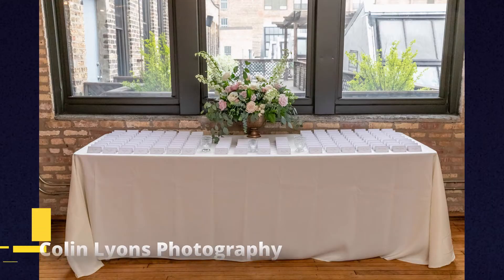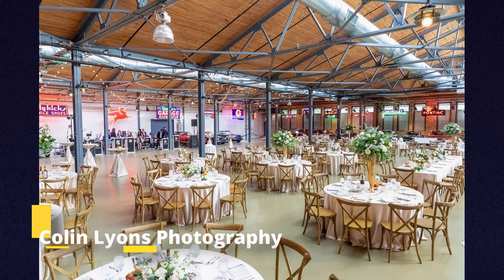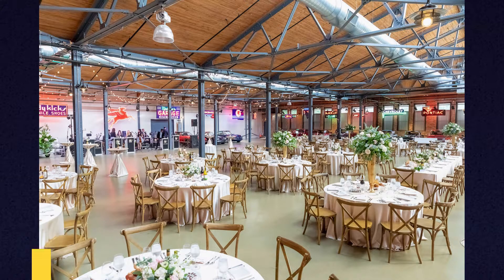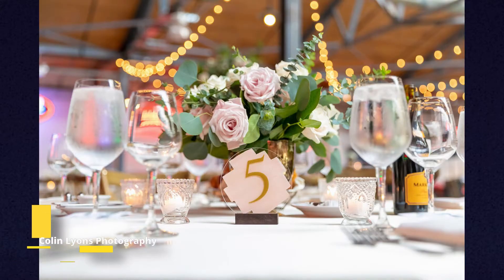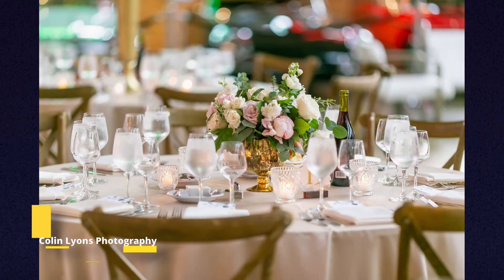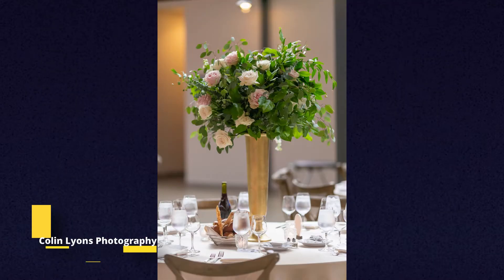How to Make Wedding SEATING CHART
Wedding seating chart 101. So you're searching about everything you need to know about seating charts on YouTube as your embark on your wedding planning journey to your wedding day?
How about a wedding seating chart template idea? Don't make these wedding reception mistake! Two of the toughest parts of wedding planning are deciding who to invite and then creating wedding seating plan on deciding where they should all sit! We want to make planning your wedding day as easy a possible, so we've got some great tips for you this week on planning your wedding seating chart. ;)